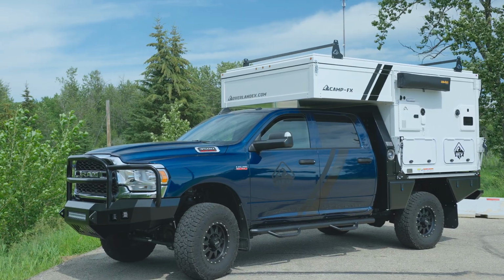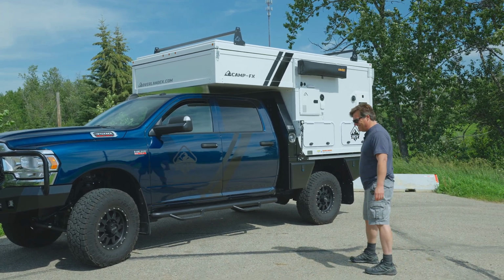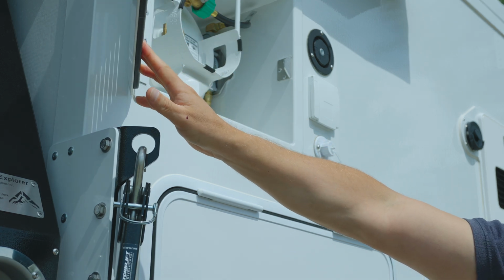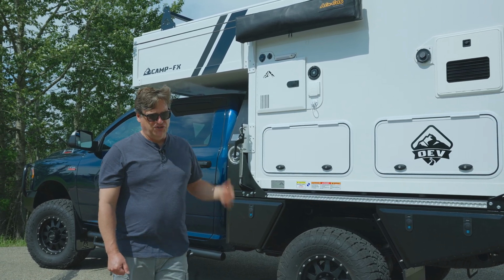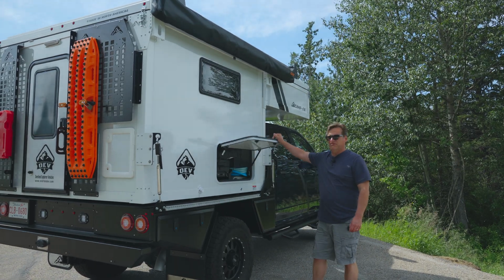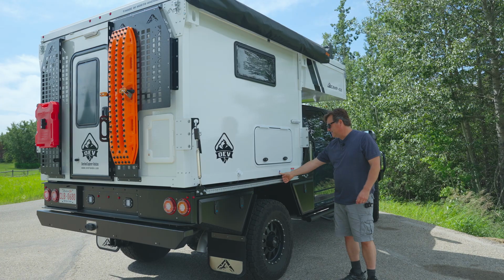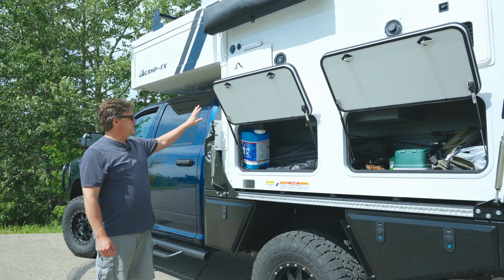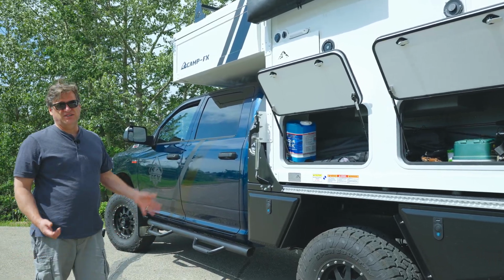Overland Explorer Vehicles CAMP-FX Pop Up Truck Camper Walkthrough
Here's the exterior walkthrough of our new CAMP-FX pop up truck camper, made in North America.